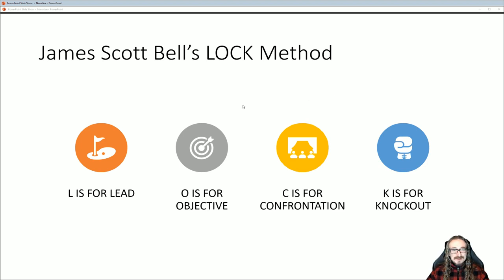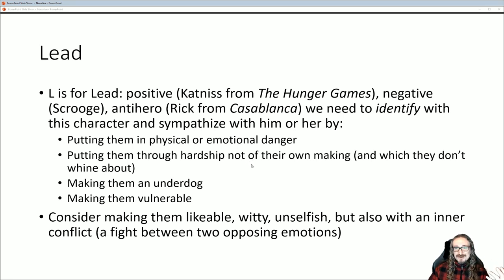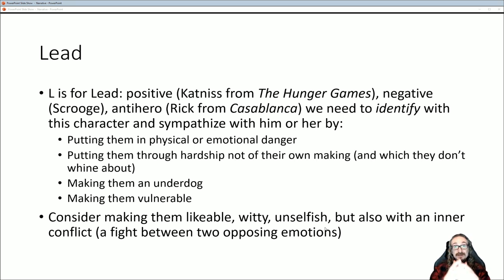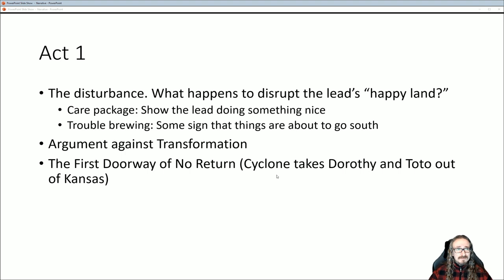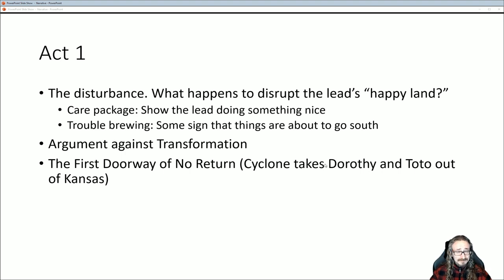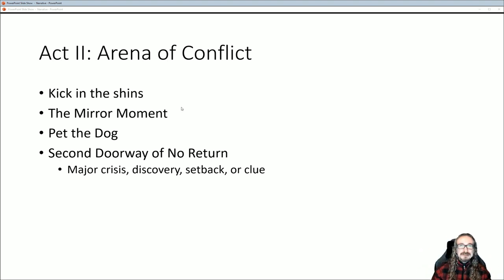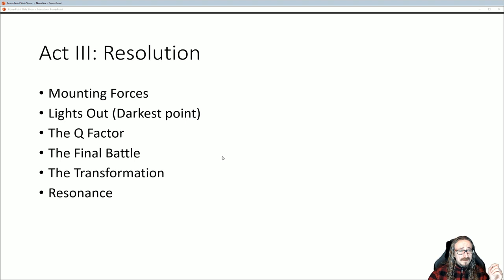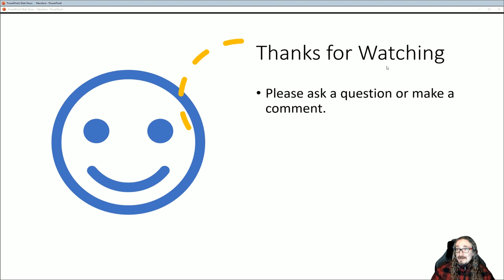ENGL 280: LOCK Method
Quick summary of James Scott Bell's LOCK method and suggested three-act story structure.